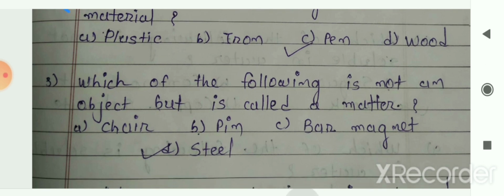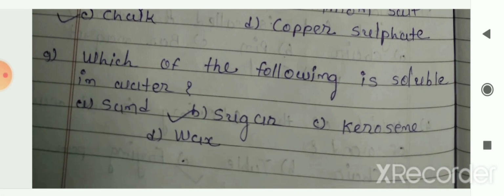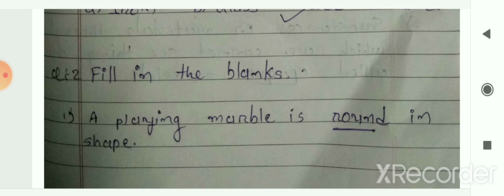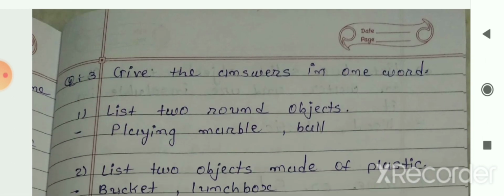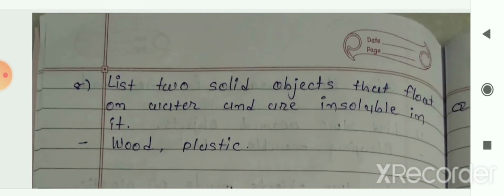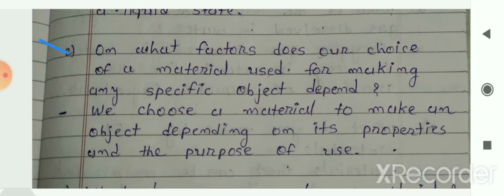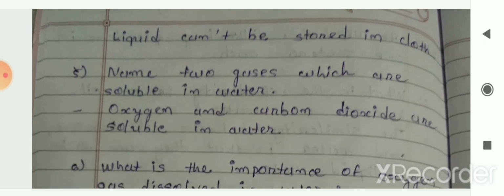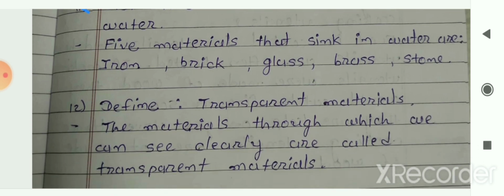Class 6 | Science | Ch 4: Sorting Materials into Groups | Exercise | part 1 | ncert